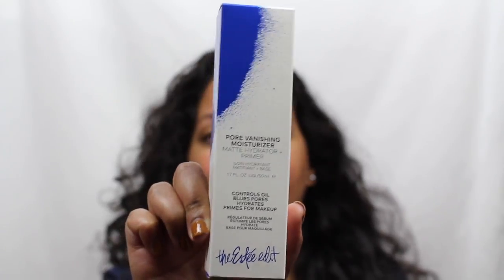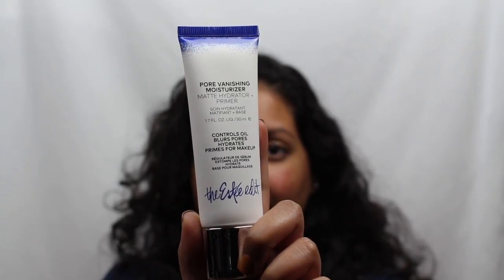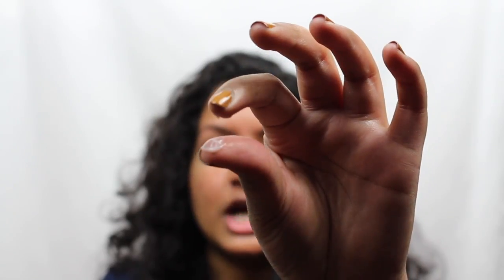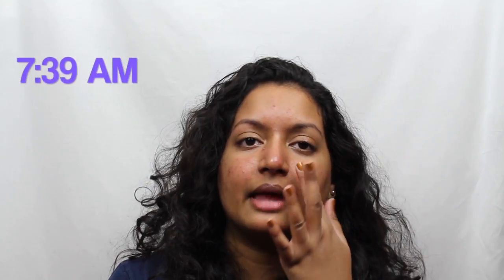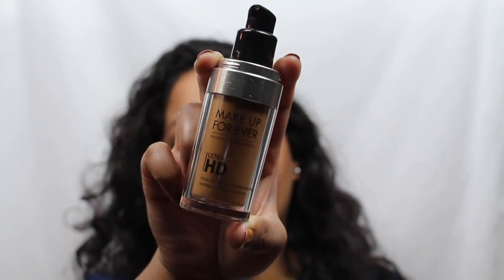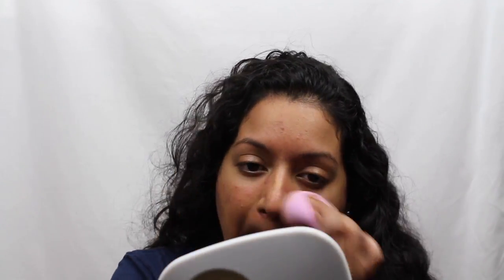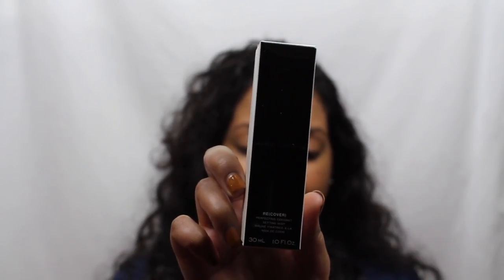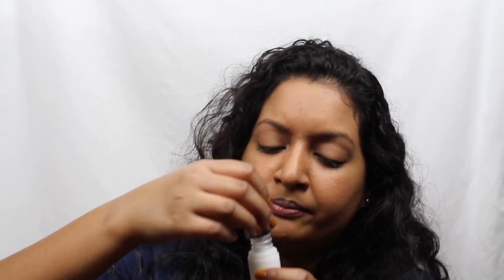The Estée Edit Pore Vanishing Moisturizer Review and Demo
The The Estée Edit Pore Vanishing Moisturizer really intrigued me anything that claims to be pore minimizing or "vanishes"I definitely want to test out. I hope you all enjoyed this review on theThe Estée Edit Pore Vanishing Moisturizer. I forgot to mentioned the The Estée Edit Pore Vanishing Moisturizer contains Dimethicone which I think I am allergic to😱.

By the way do you guys prefer the background music or no music?

xoxo Candace